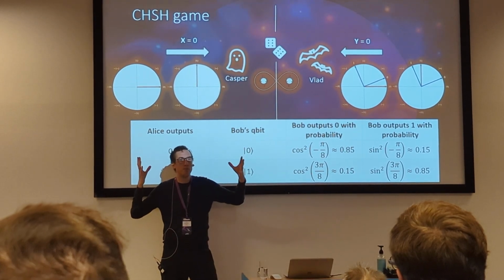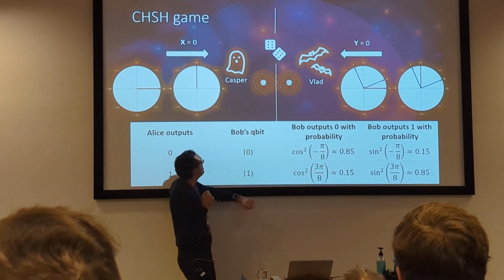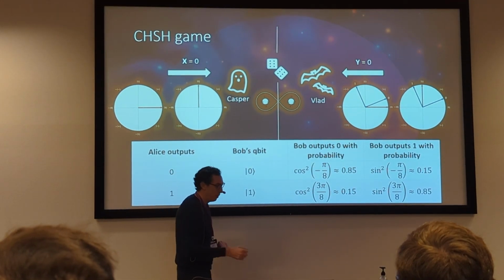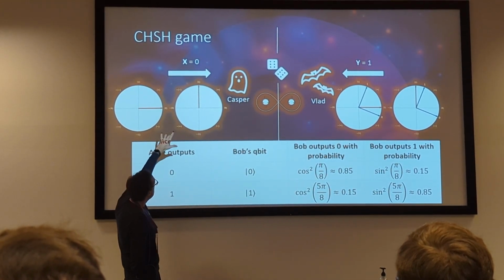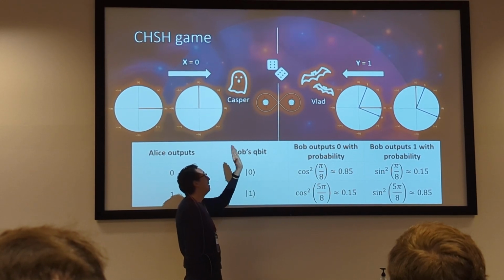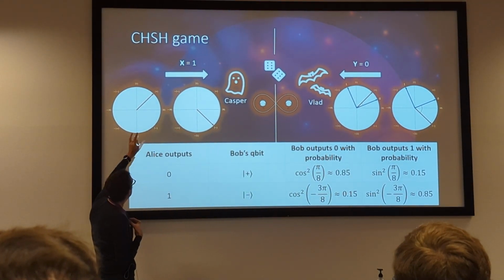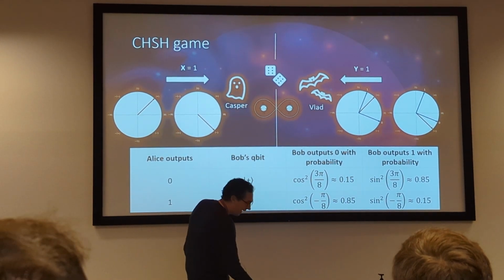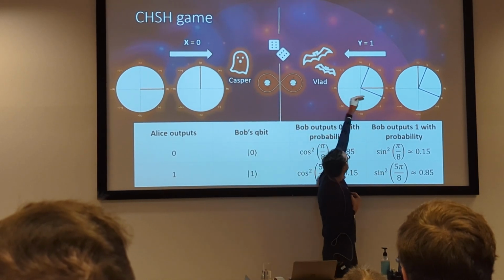Understanding the CHSH Game: Quantum Entanglement and Measurement Explained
Explore the fascinating world of quantum entanglement with the CHSH game, a powerful demonstration of how entangled qubits interact and influence one another. 🌌 This video dives into the core concepts of quantum measurements, computational and sine bases, and the role of π/8 radians in achieving quantum advantages.

What you'll learn:

How the CHSH game illustrates quantum entanglement.
The impact of measuring entangled qubits in computational and sine bases.
Why π/8 radians play a key role in quantum probability adjustments.
How measurement outcomes of one qubit influence the state of its entangled pair.
This tutorial simplifies complex quantum mechanics concepts, making it easier to grasp the relationship between qubits and their entangled states. Whether you're a quantum computing enthusiast or a curious learner, this video offers insights into the fascinating dynamics of quantum behavior.

🔗 Watch the video to uncover the quantum magic behind the CHSH game and share your thoughts or questions in the comments below!